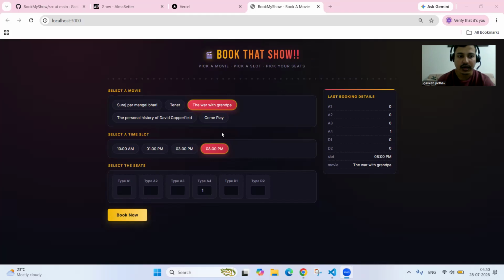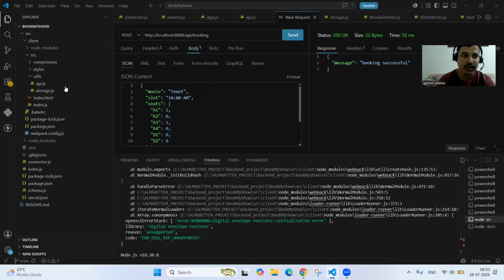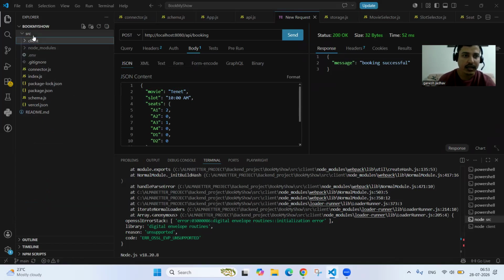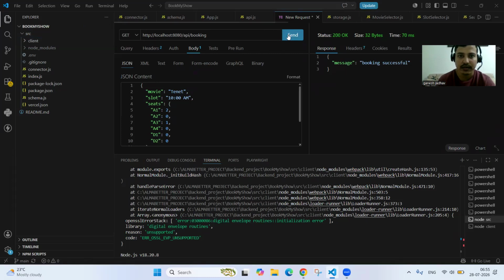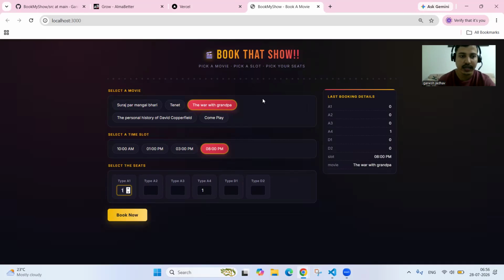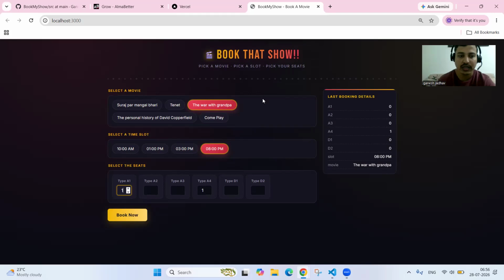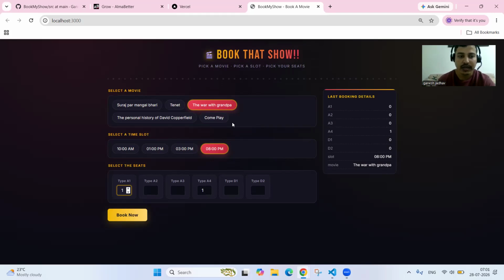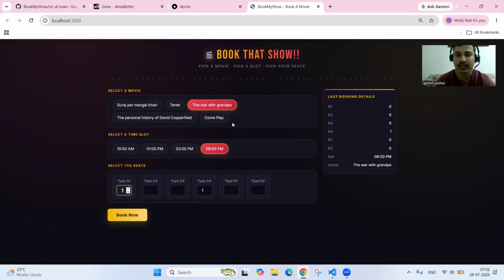🎬 BookMyShow Backend Project | Node.js, Express.js & MongoDB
Hello Everyone!

In this video, I demonstrate the backend of my BookMyShow Clone project. This project is built using Node.js, Express.js, MongoDB Atlas, and Mongoose.

📌 Features
✔️ Book Movie Tickets
✔️ Select Movie & Showtime
✔️ Seat Booking
✔️ Store Booking in MongoDB Atlas
✔️ Retrieve Latest Booking
✔️ REST API Development
✔️ Express.js Backend
✔️ Mongoose Schema Design
✔️ Environment Variables using dotenv
✔️ Backend Deployment on Render
✔️ Frontend Deployment on Vercel

🛠️ Tech Stack
• Node.js
• Express.js
• MongoDB Atlas
• Mongoose
• REST APIs
• dotenv
• CORS
• Render
• Vercel

📂 Project Structure
• index.js
• connector.js
• schema.js
• .env
• package.json

• Backend Development
• REST API Design
• MongoDB Integration
• Mongoose Models
• CRUD Operations
• Error Handling
• Deployment on Render
• Environment Variables
• Backend Architecture